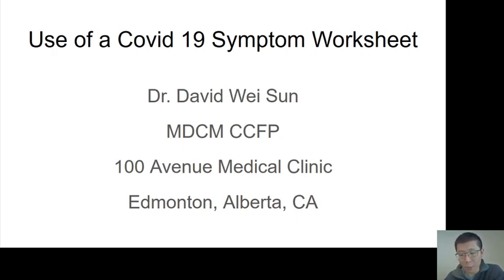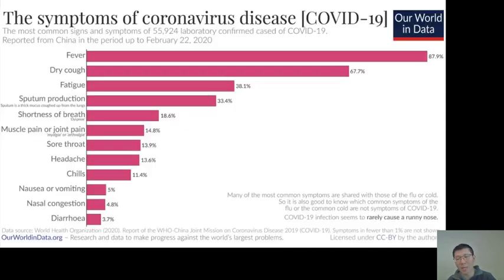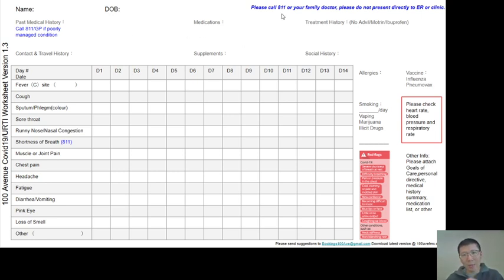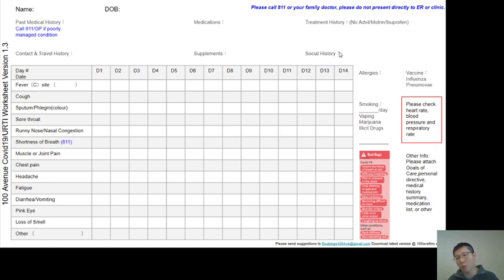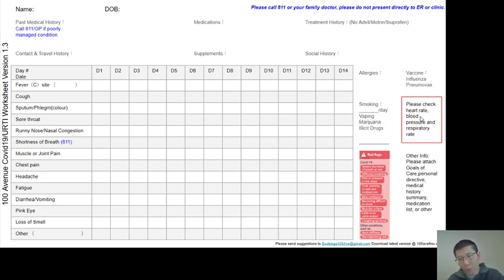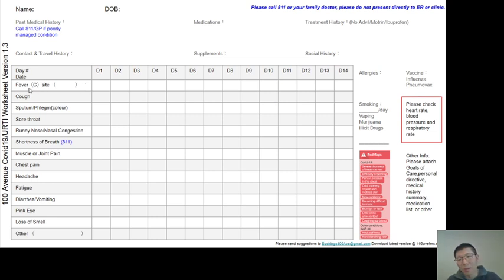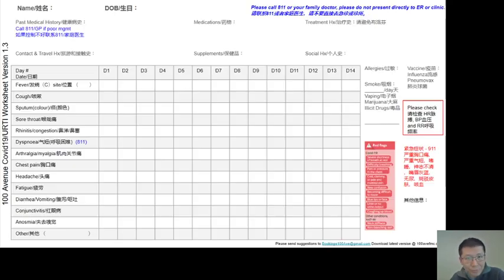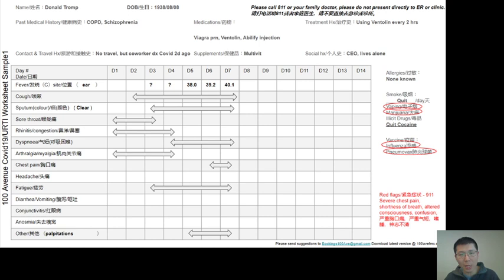Using a Covid 19 URTI Worksheet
Summarizing and organizing basic medical information so that your HCP can save time.
Will post ppt version very soon. Friends around the world are translating as well and I will post them to the website later on. Thanks